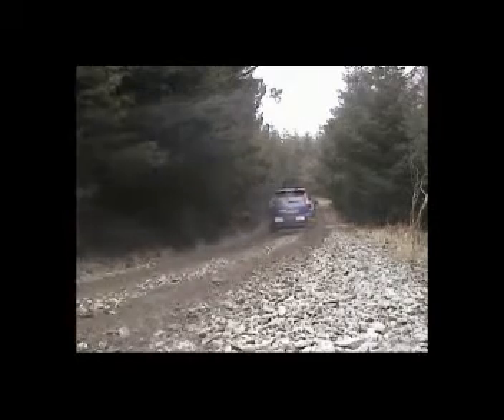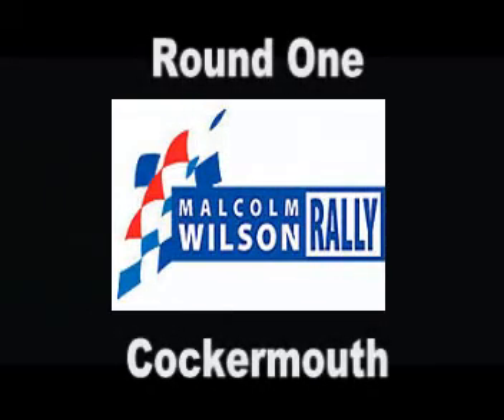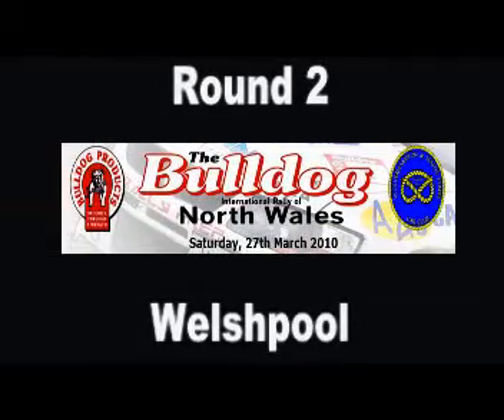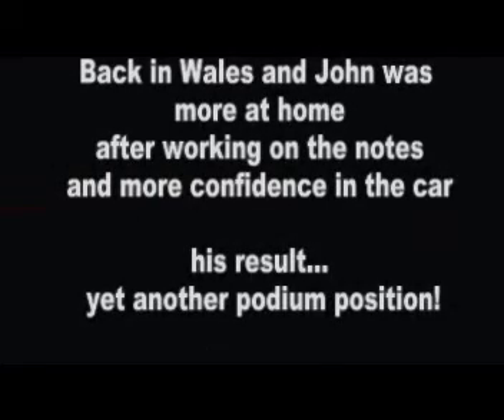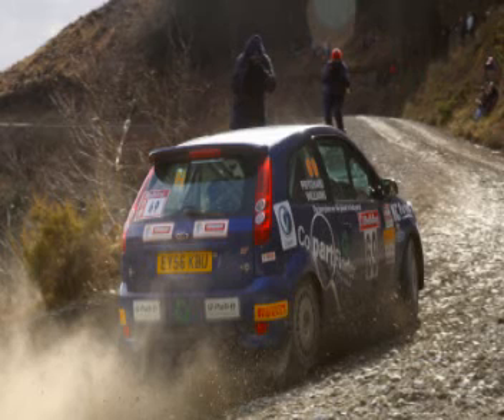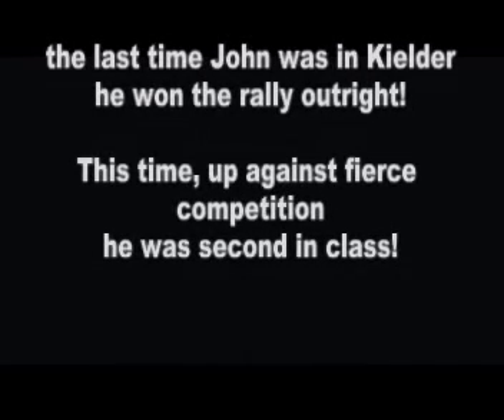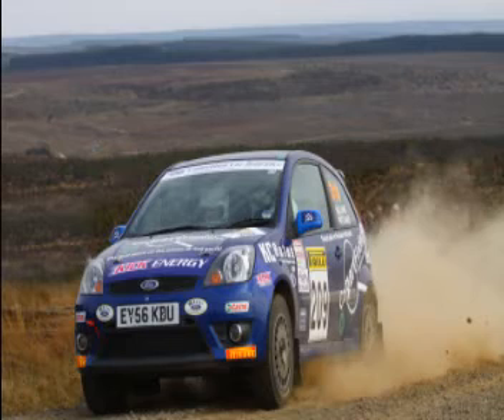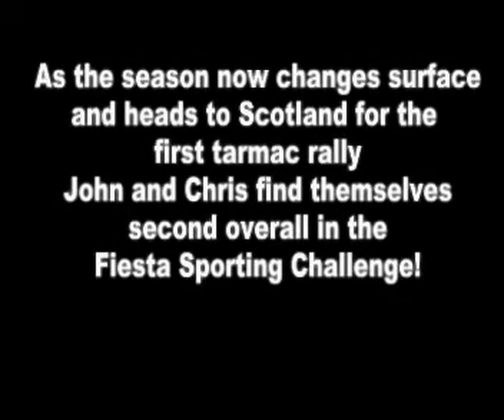John Pritchard - gravel rally round up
Three podiums from three rallies for John Pritchard - very impressive for a man who hasn't rallied in a decade!